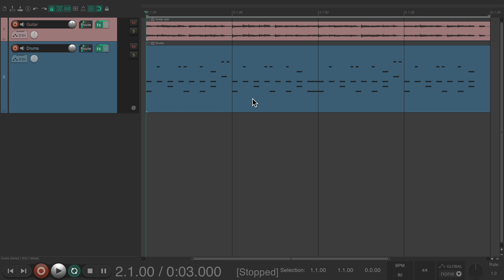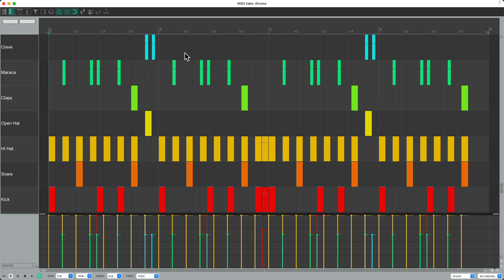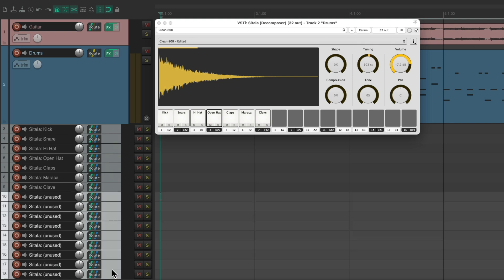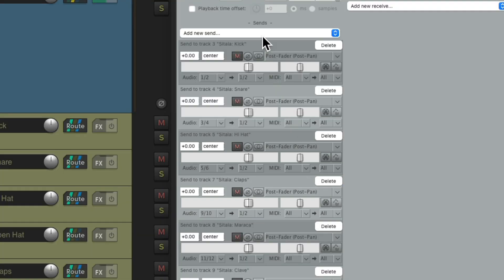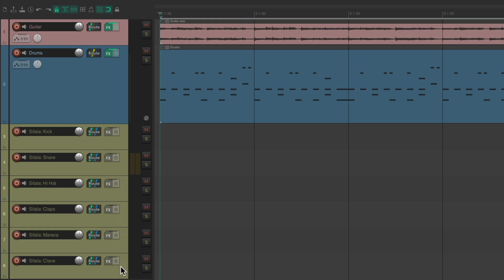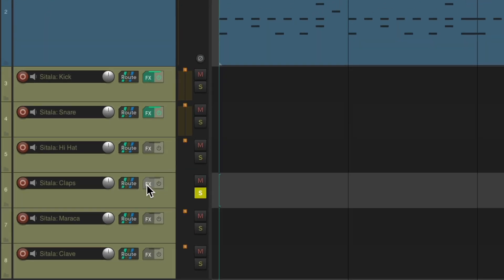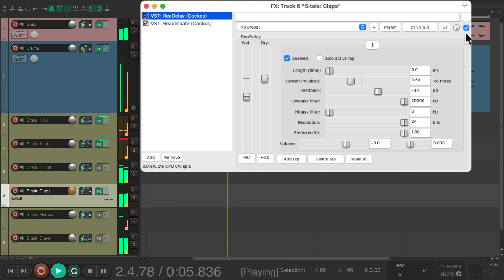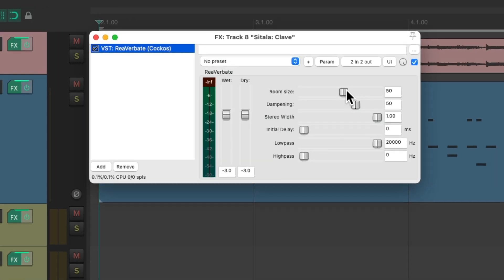Separate Outputs for Sitala in REAPER